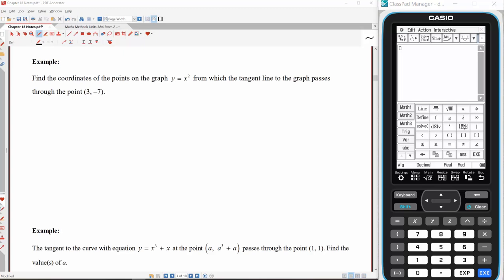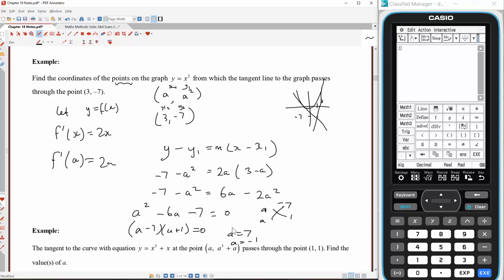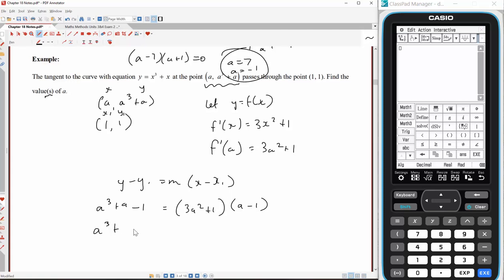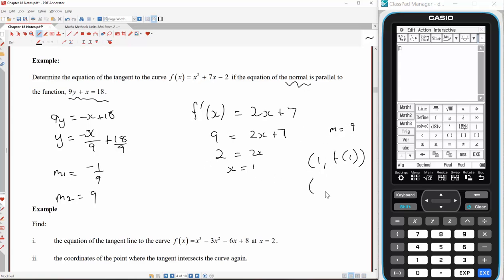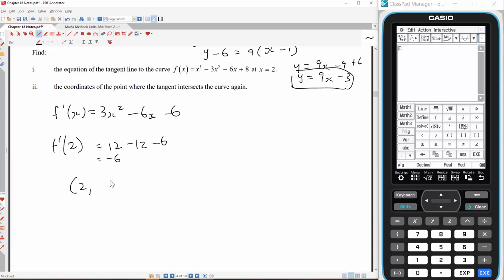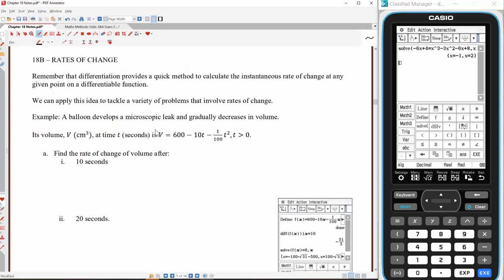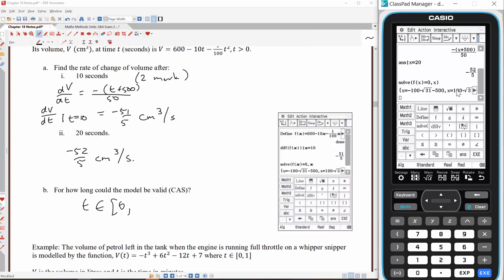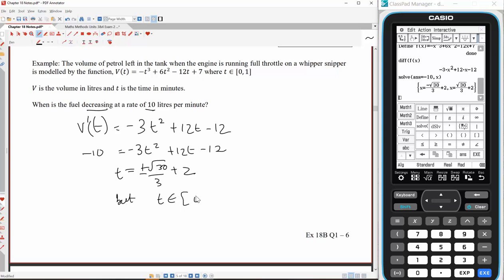Rates of Change